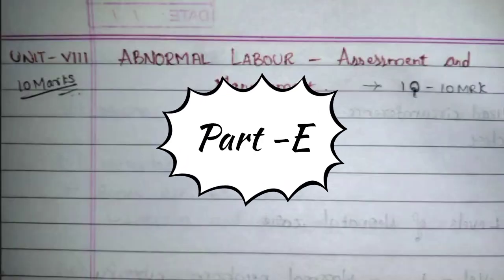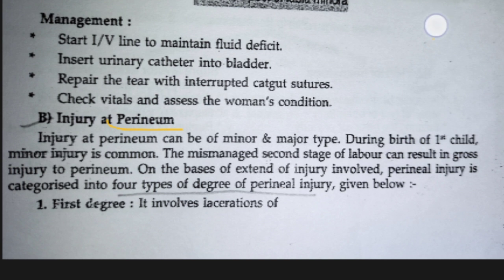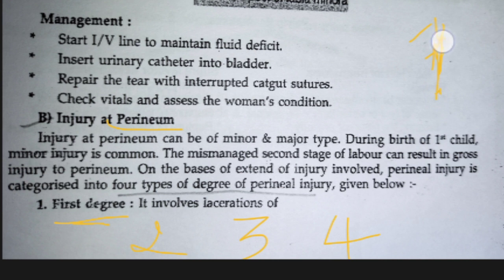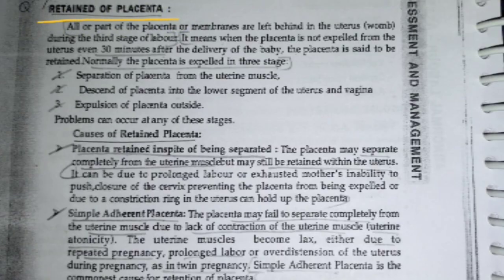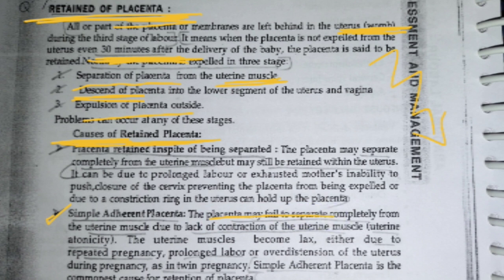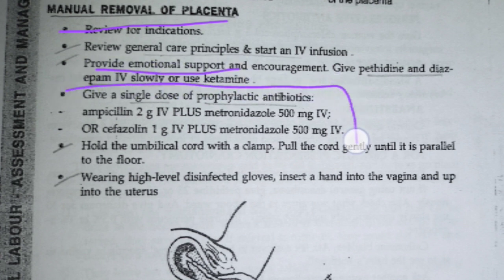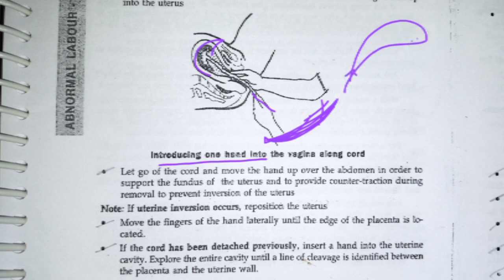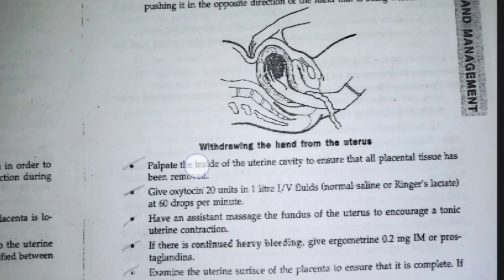Unit-8 | Part-E | Complications of 3rd stage| Retained placenta| nmsquad 🖤